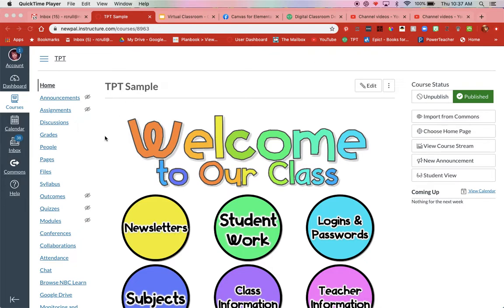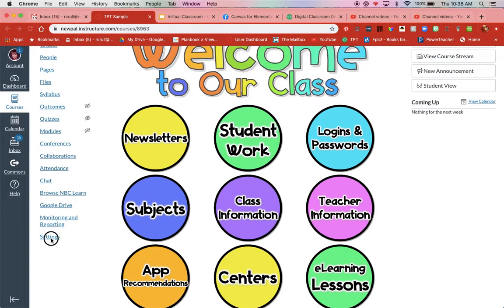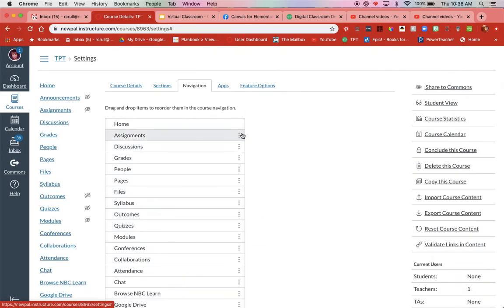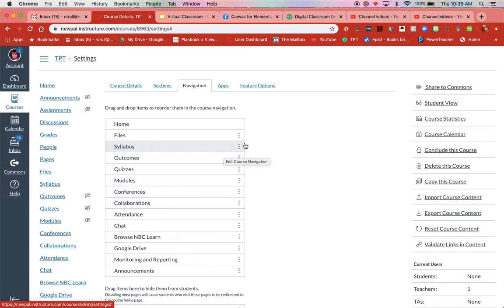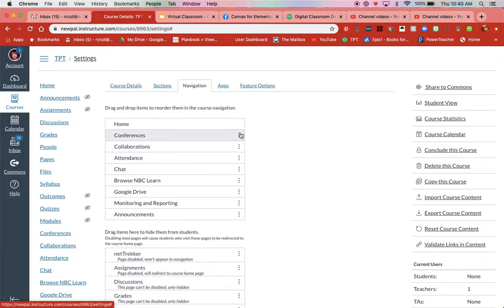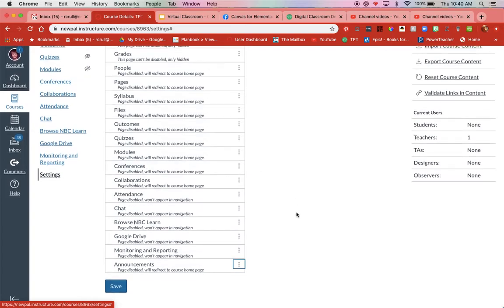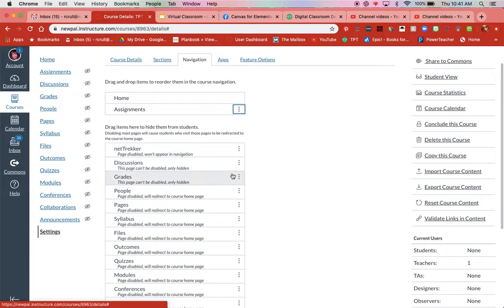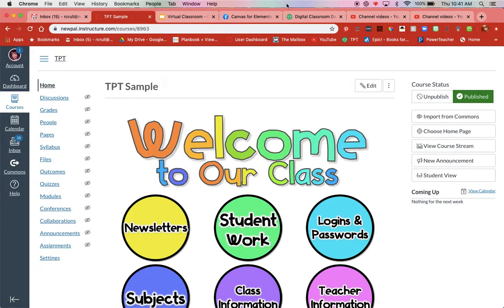Changing Navigation Settings on Canvas